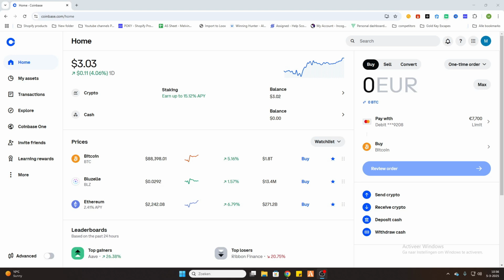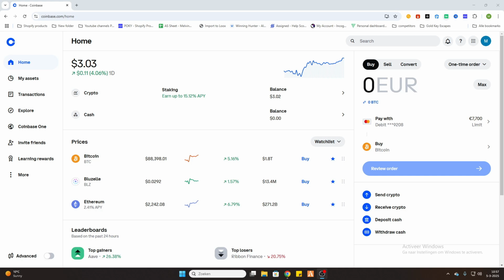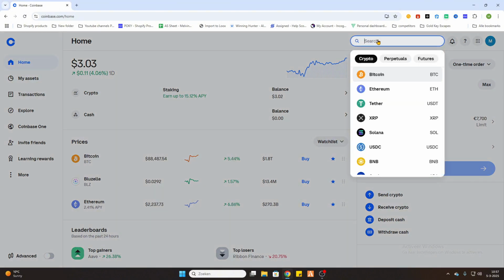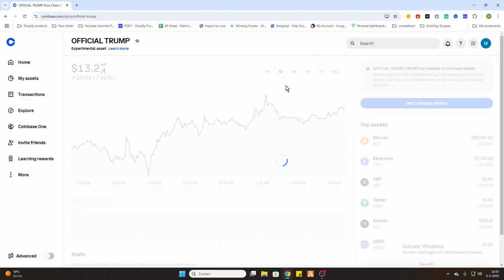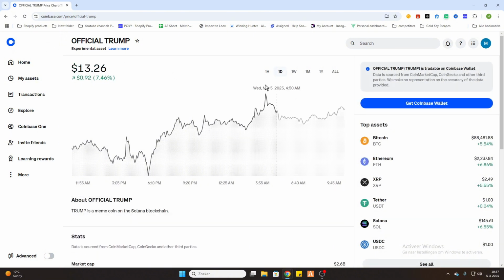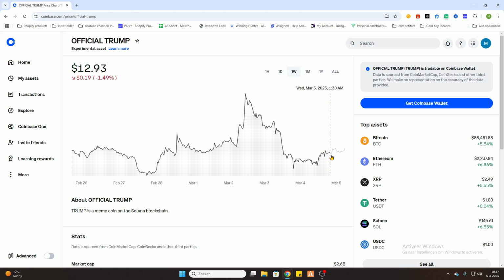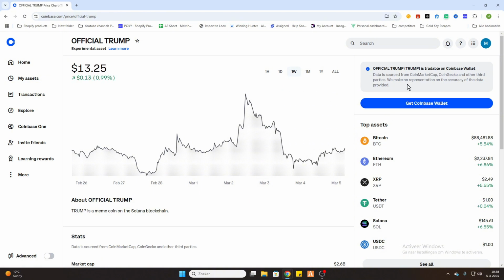How to Buy (TRUMP) Official Trump Token on Coinbase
How to Buy (TRUMP) Official Trump Token on Coinbase? In this video, discover the fastest way to purchase (TRUMP) Official Trump Token on Coinbase.

Whether you're new to cryptocurrency or looking to expand your portfolio, understanding how to navigate this process efficiently is crucial. Learn step-by-step instructions and insider tips that will simplify your (TRUMP) Official Trump Token purchases.